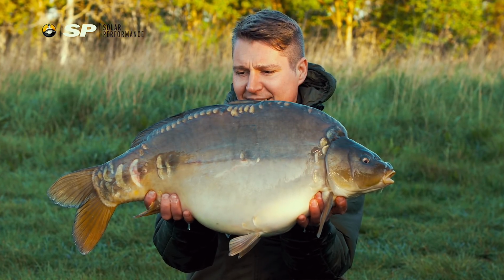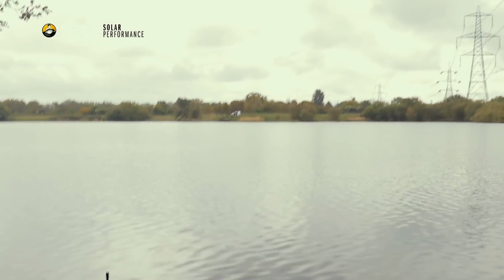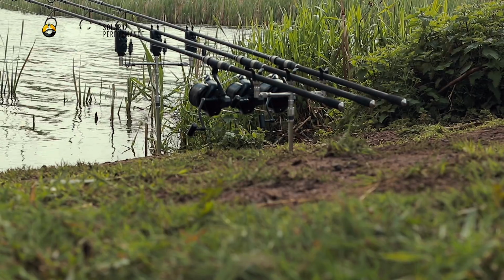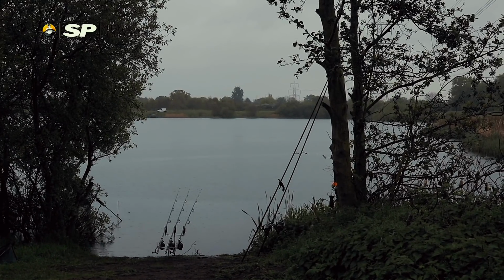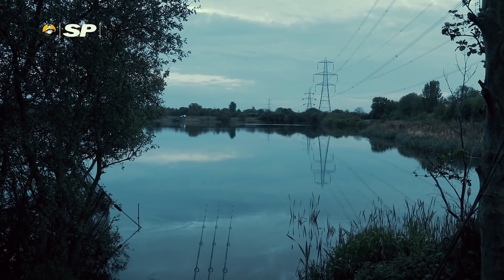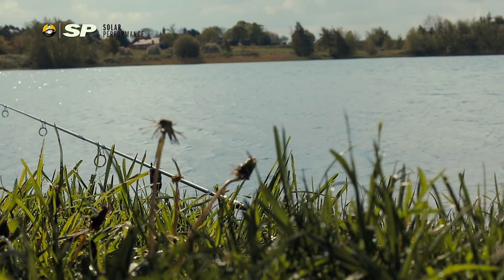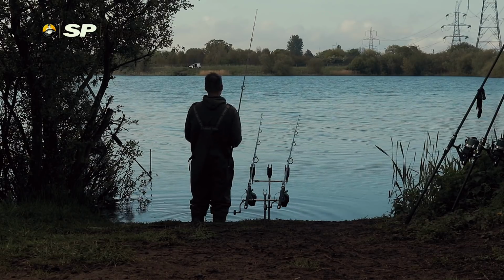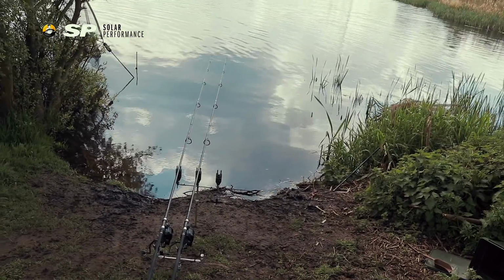Blog 3 - Girton Diary - Carp Fishing back on the Big Pit Chasing a UK 50lb Common!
This blog sees me rejoin my old syndicate Girton (main lake). I did have other plans in 2019 but the thought of a UK 50lb+ common was to much to resist! Watch how I go about catching the elusive Butt head.